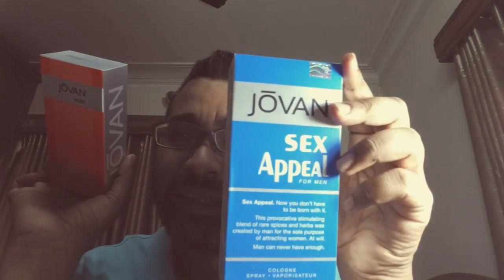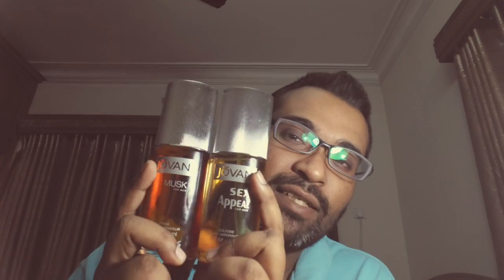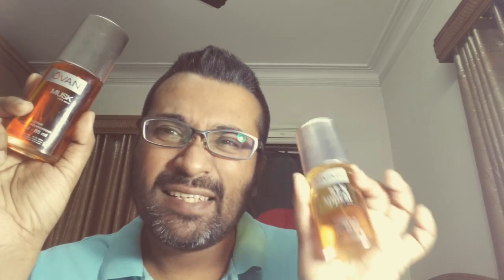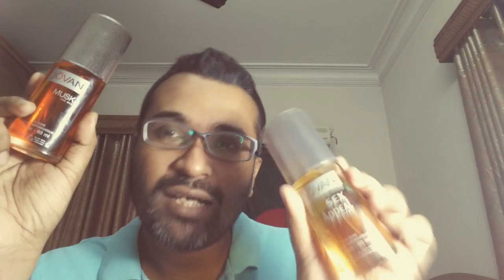Jovan Musk (EDC) For Men Initial Impressions (1973)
what a fantastic classic, at a very reasonable price, blast from the past. here are my initial thoughts on this classic :) enjoy